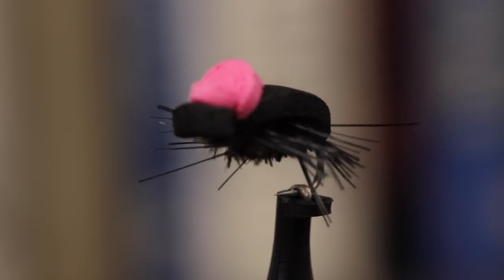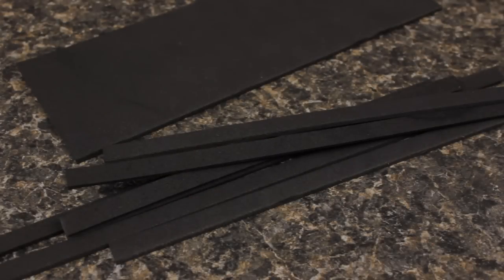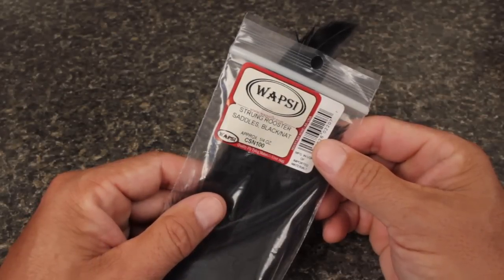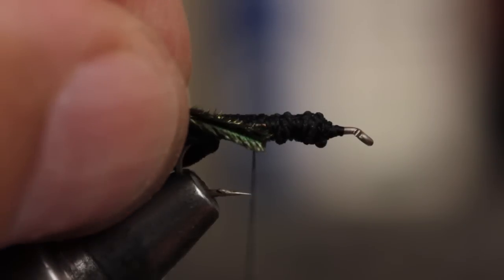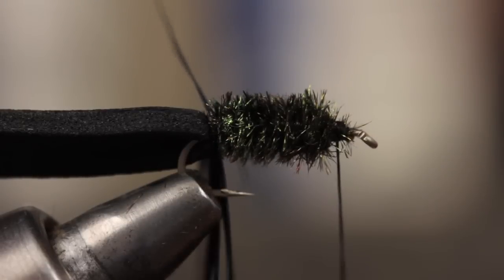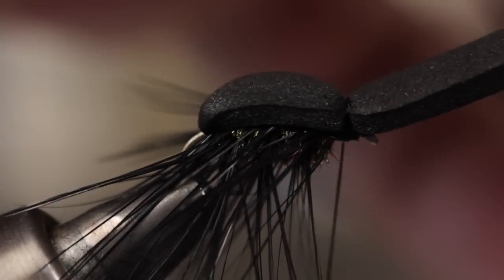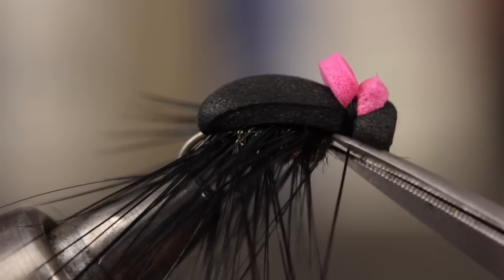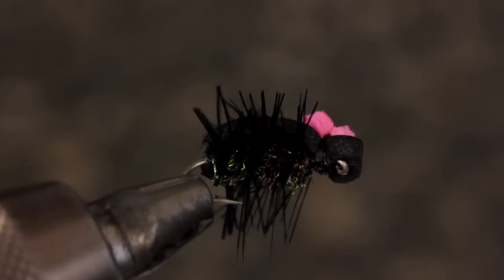Foam Beetle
Detailed instructions for tying a simple Foam Beetle.

Hook: 2X-long dry-fly hook (e.g. Dai-Riki 730), sizes 10-14.
Thread: 3/0 or 140 Denier, black.
Back/head: 2mm Craft Foam, 1/4-inch strip, black.
Legs: Saddle hackle, black.
Belly: Peacock herl.
Sighter: Pink foam disk.